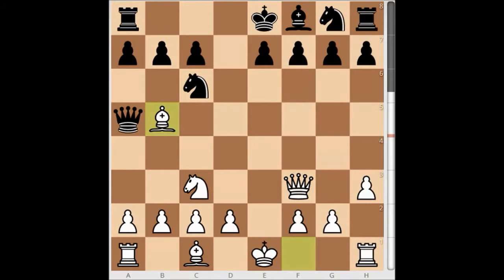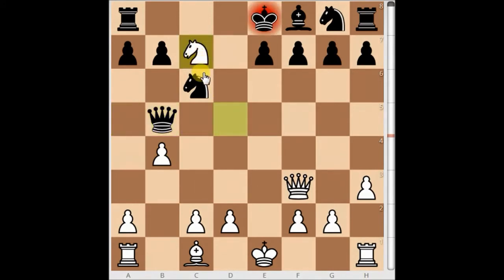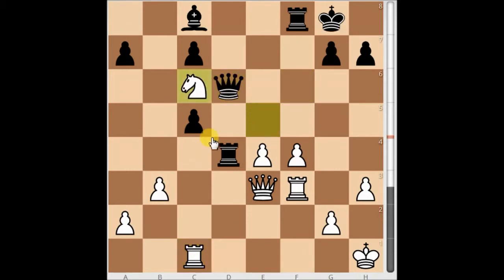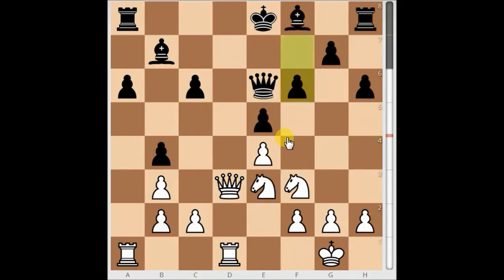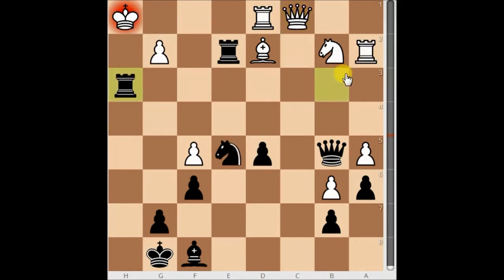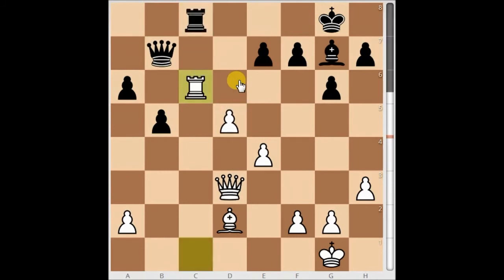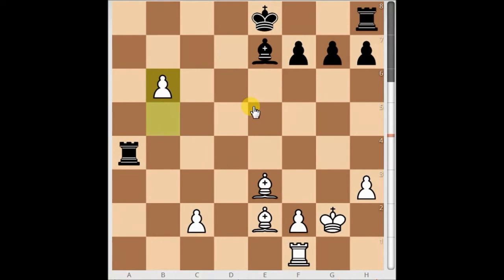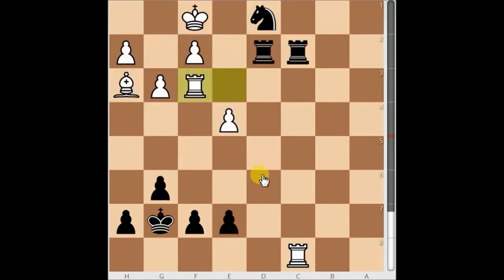BEGINNER TO 2000 - COMPLETE CHESS STRATEGY PART 4: STRATEGIC ELEMENTS ANALYZED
I am actively building what I believe will be the most effective course to get to 2000. I would LOVE your participation and feedback for the ChessBootcamp!

More than 240+ positions
90+ video lessons (3 per day!) over 30 days

Part 4 of my Complete Chess Strategy course for beginners all the way till expert (2000+).  Part 4 covers Steinitz Permanent Advantages of his strategic elements that are part of our overall understanding of piece activity. This is a 10 part series covering total chess strategy. My understanding is simple and comprehensive as well as very simple, which allows me to apply it and play at a high level without spending hours studying chess information. Chess rules are good to know, but ONLY if you have an overall framework of understanding and they have to be the RIGHT chess rules. Not all chess information is created equal. I will teach you chess strategy as strong players actually think during a real chess game when you only have a short time to think. You will gain real chess understanding and clarify what you should do in every chess position. From this chess strategy course for beginners we will delve into tactics and other areas of chess but I want my viewers to have a solid base to grow from with these very deep but easy to understand chess basics. Perfect for 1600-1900 intermediate chess players as well to learn how experts and master think about chess. Though these are simple concepts they can be the foundation for all of your chess skill and knowledge. You will see the difference between learning chess rules to learning chess concepts + chess rules where you can actually apply them to real game situations as you understand the framework behind these ideas.

ChessDiagnostic is youtube's premier chess channel teaching everything about chess in quality concept videos as well as game analysis and lessons about chess information. Follow along on this journey and you're sure to improve your chess game!